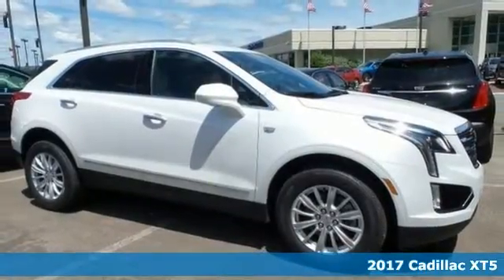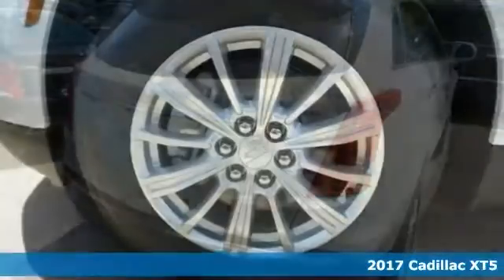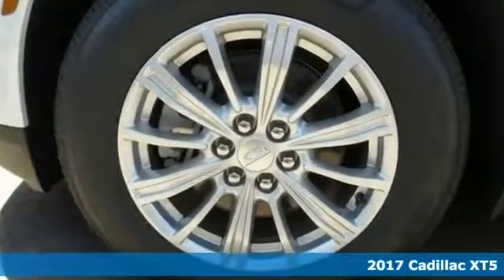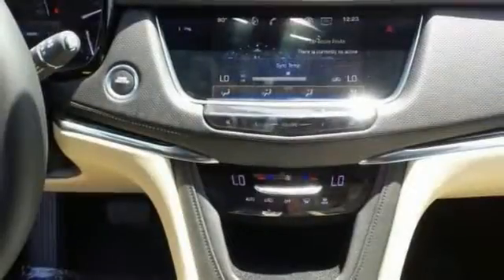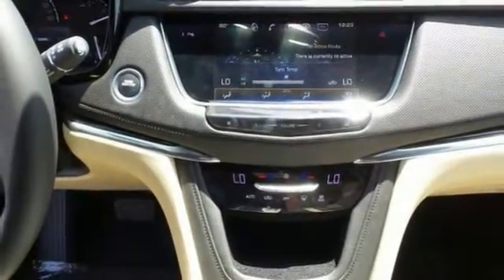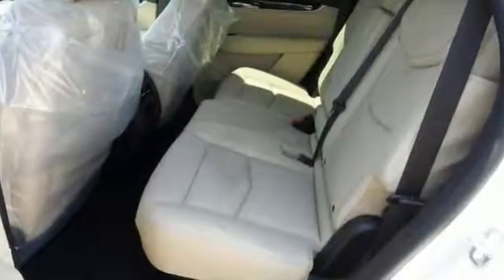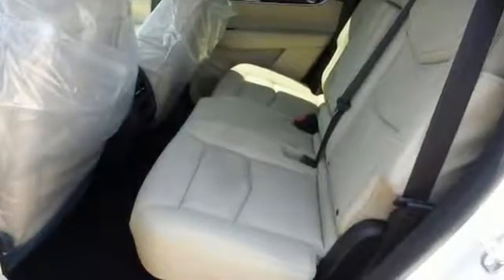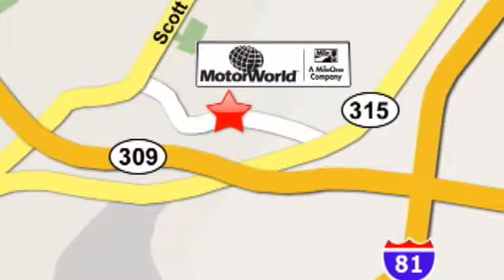New 2017 Cadillac XT5 Wilkes Barre PA Scranton, PA C4189 - SOLD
Year: 2017
Make: Cadillac
Model: XT5
Trim: Base
Engine: 3.6L V6 DI VVT
Transmission: 8-Speed Automatic
Color: White
Interior: Sahara Beige
Stock #: C4189
VIN: 1GYKNARS7HZ115815

Address:
150 Motor World Dr